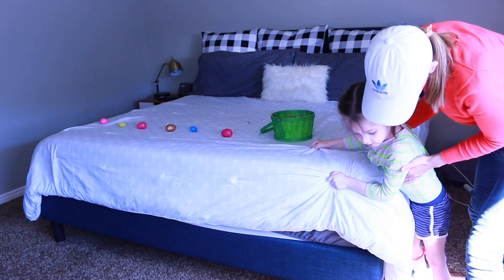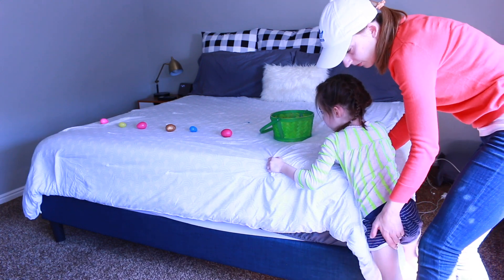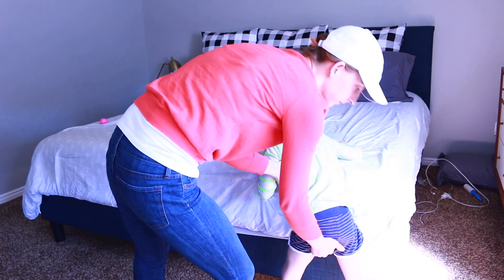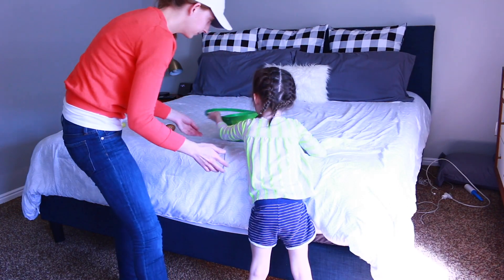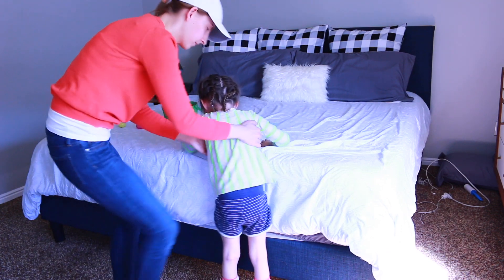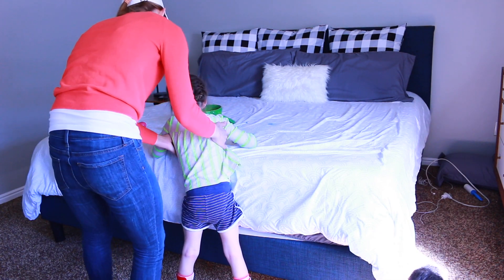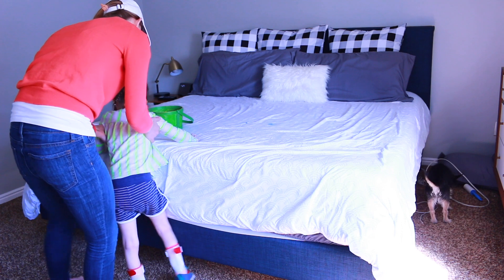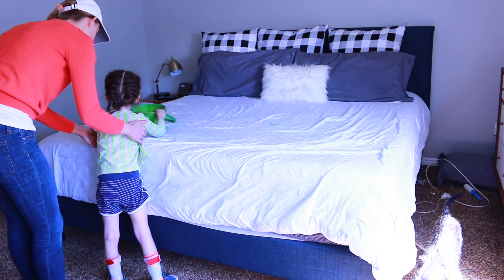Quadriplegic Learning to Walk Easter Egg Hunt| Holoprosencephaly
You can make a lot of fun seasonal games for pediatric physical therapy ideas to work on at home. When it's Easter time we like to practice gathering eggs while making Kinsley walk around the bed to gather them. This gives her practice cruising along furniture. The same thing can be applied to Halloween treats too. The more time these kids can get on their feet, the better!

BEST BUDGET VACUUM

Free Grove Collaborative Hand Soap Vessel
Free Grove Collaborative Hand Soap Pouch
Free Grove Collaborative Stoneware Tray